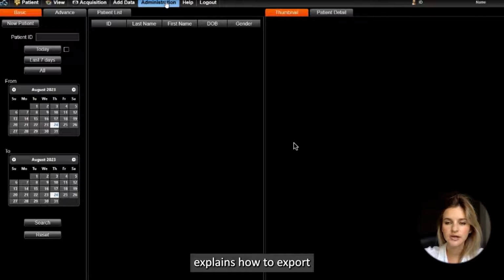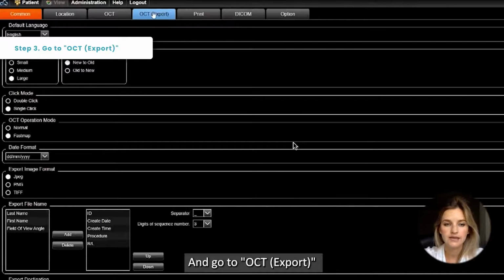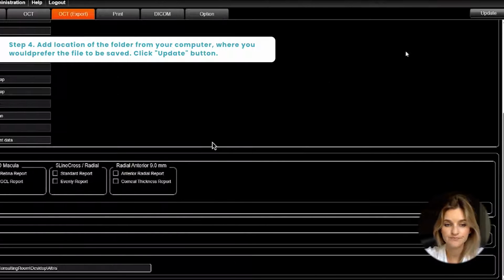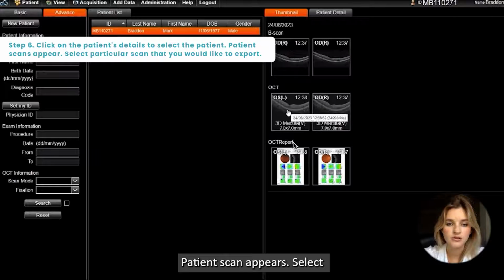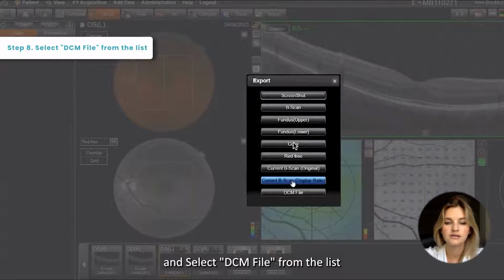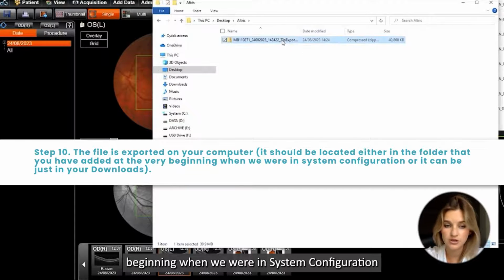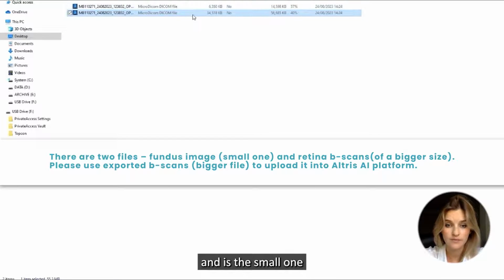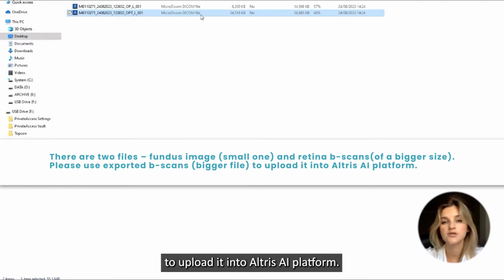How to export Dicom files fromTopcon, IMAGEnet 6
This tutorial explains how to export DICOM files from Topcon OCT on IMAGEnet 6